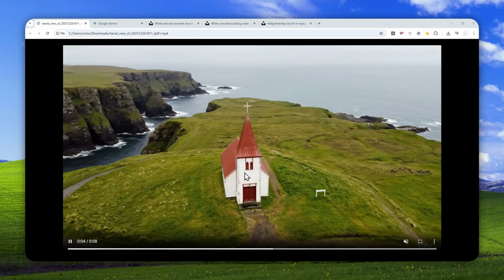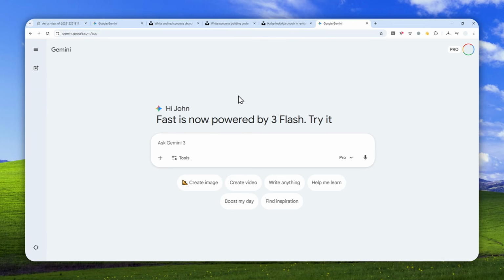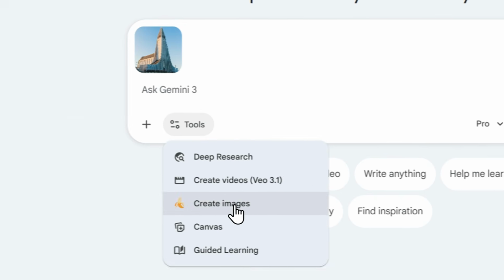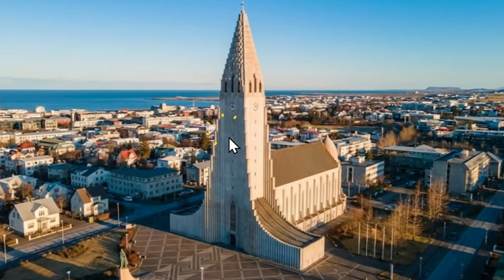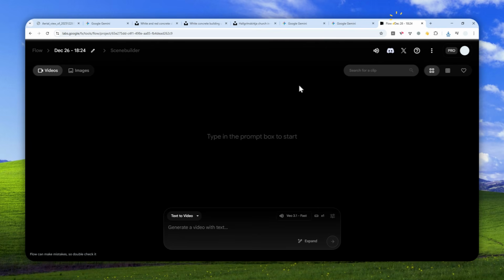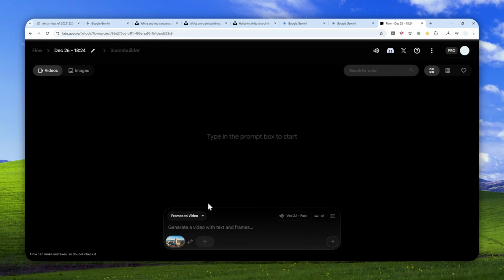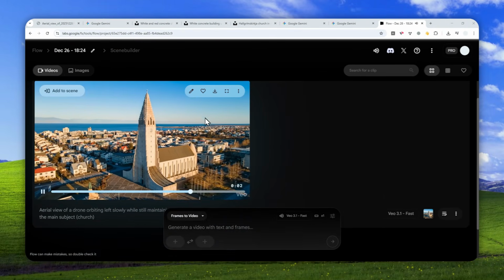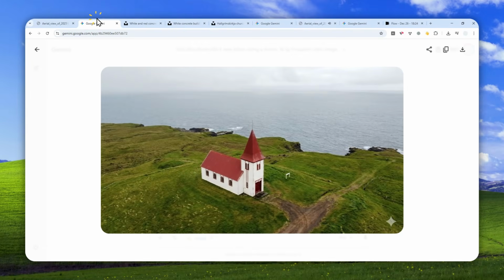How to Create STUNNING Drone Videos Without a Drone Using Gemini AI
👉  In this video, I will show you how to create realistic drone-style aerial footage without owning a drone using Google Gemini AI and its Veo video generation capabilities. You can upload any regular photo or generate a high-angle image with Gemini's Nano Banana image model, then transform it into cinematic 360-degree drone footage using specific prompts that control camera movements like pull-outs, orbits, and fly-aways. This technique saves you thousands of dollars on drone equipment and lets you create viral social media content with just a smartphone photo and the right AI prompt.

Image Prompt:
Turn this photo like it was taken using a drone. 16:9 aspect ratio image.

Video Prompt:
Aerial view of a drone orbiting left slowly while still maintaining the focus on the main subject.